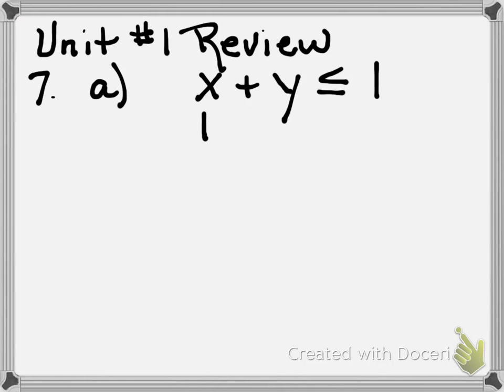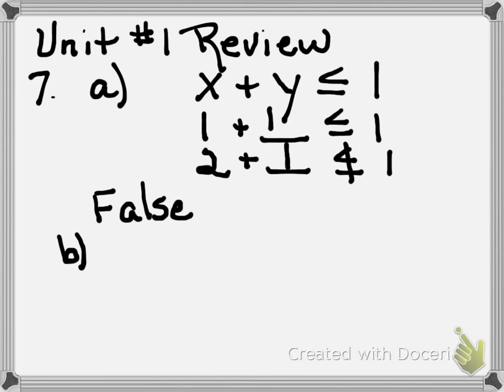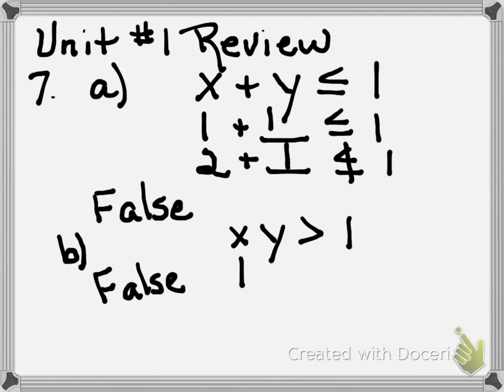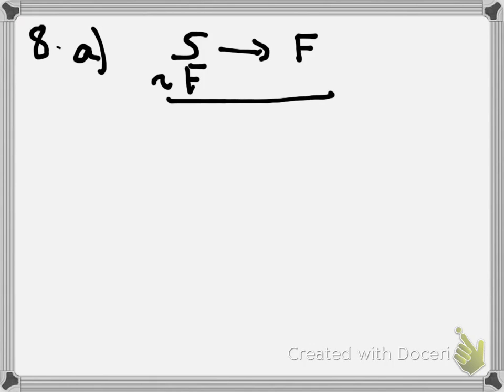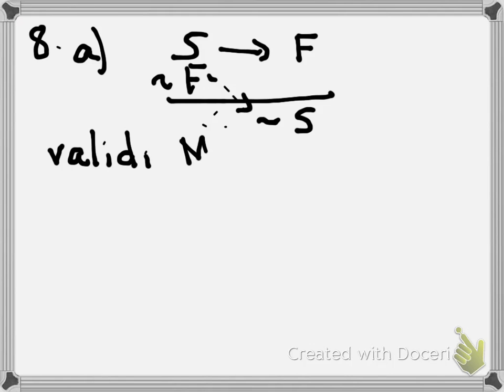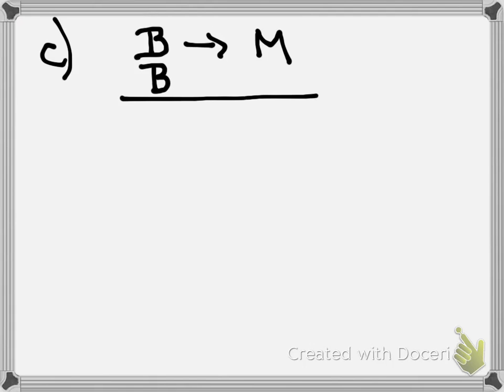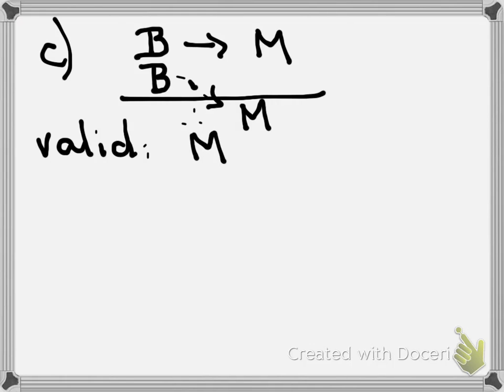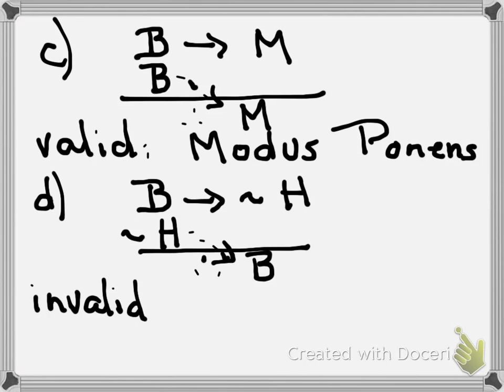Unit Exam #1 Review # 7-8 Answers